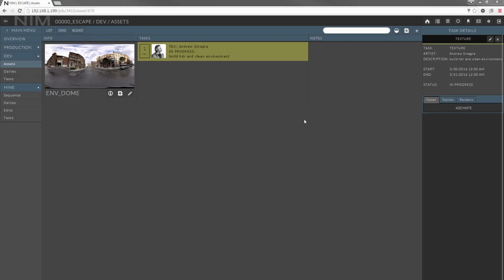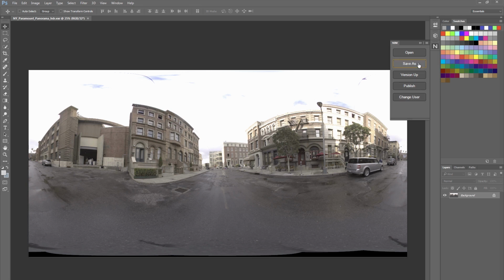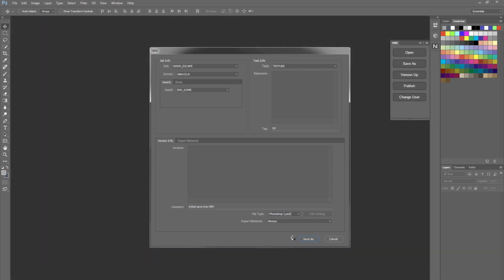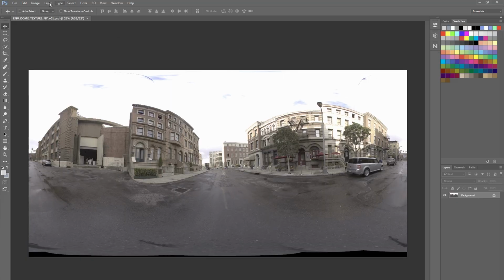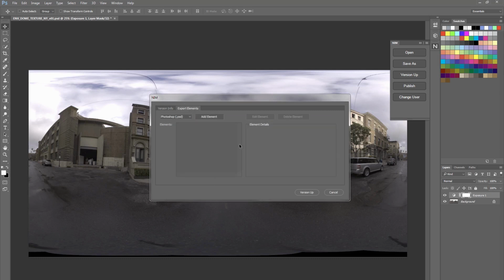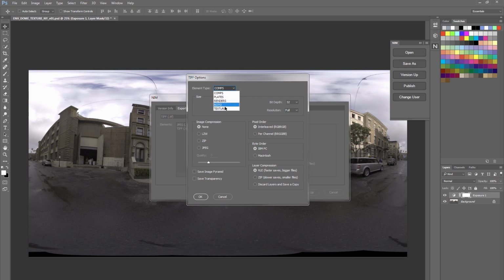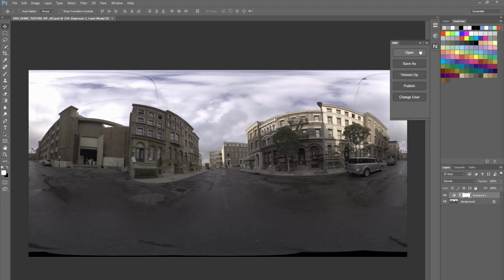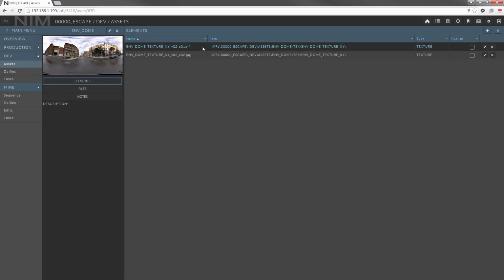NIM - Photoshop Connector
In this video we look at the unique options available in the NIM Photoshop Connector.